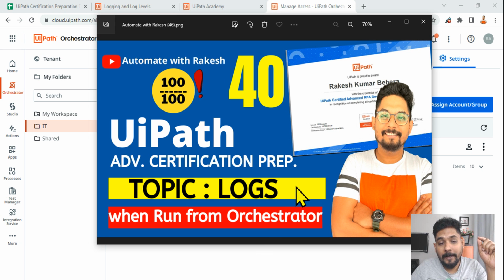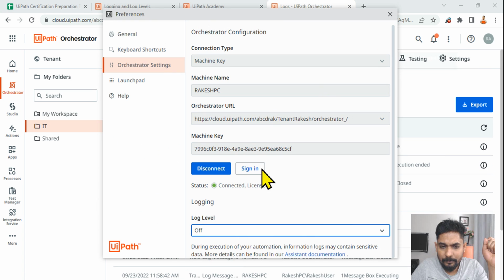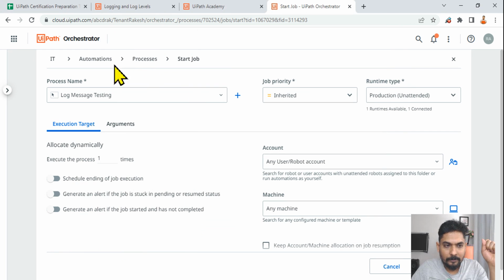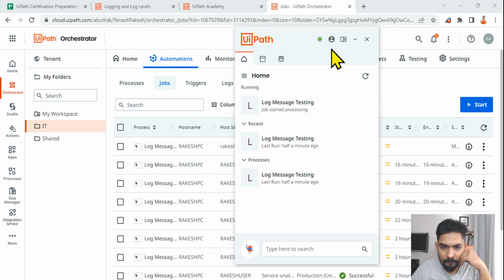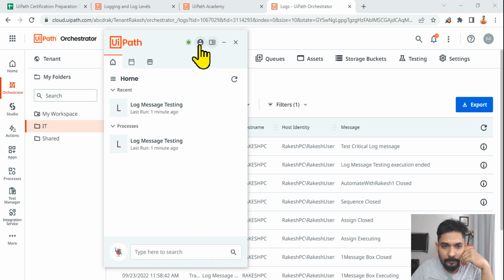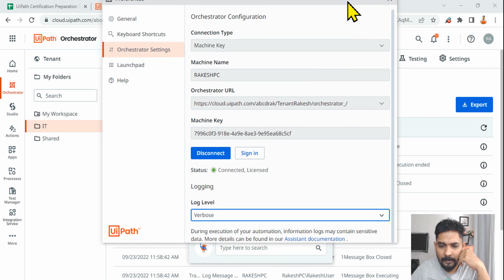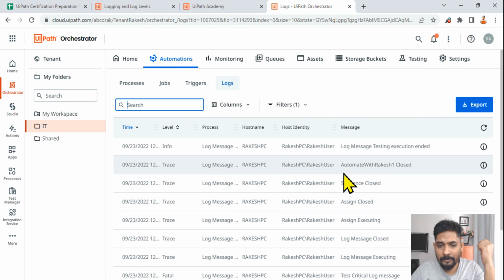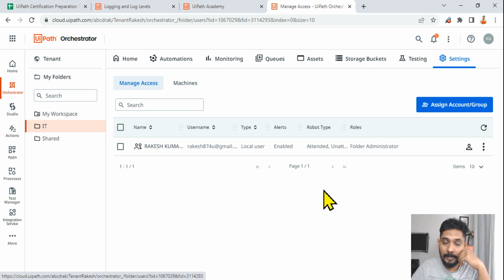UiPath Advance Certification | Topic 40 UiPath Logs Run from Orchestrator | UiARD Certification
Watch th uipath logs with examples when you run the process from uipath orchestrator.

Wish to clear UiPath Advance Certification in First Attempt!  So, what is the secret to clear UiARD Certification? Wish to know! What type of  UiPath Advanced Certification Question appear in the exam! How to prepare for UiPath Certification Exam? Wish to know the type of  UiPath Advanced Certification Exam Questions and Anwers then continue on to watch all video in the series named "UiPath Advance Certification | UiARD Certification"